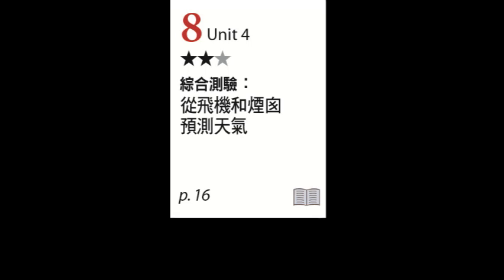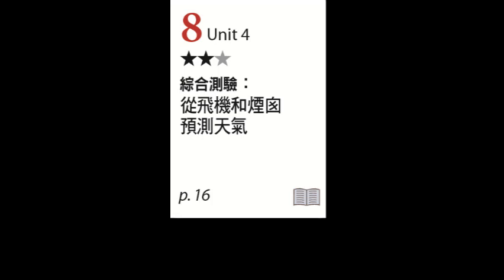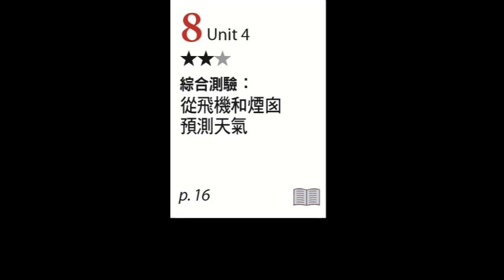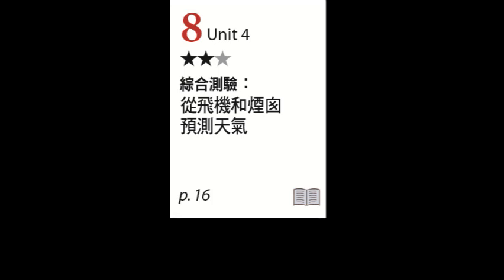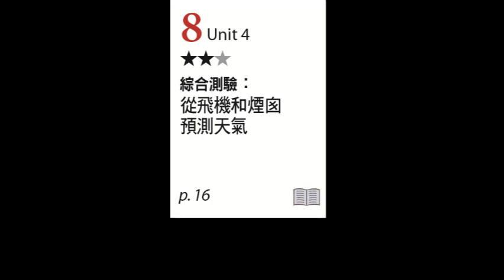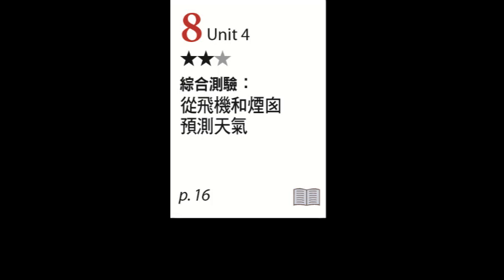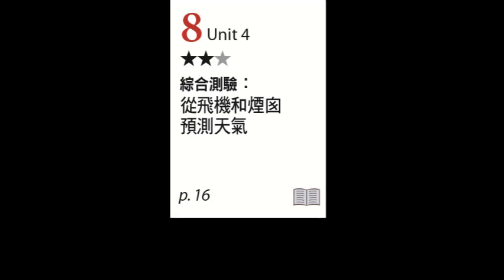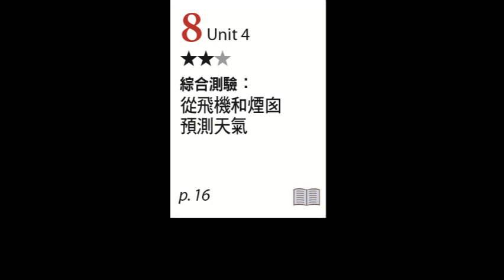【ALL+互動英語 20240508】綜合測驗：從飛機和煙囪預測天氣－課程講解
08
00:00 1. 開場
01:30 2. 課文朗讀 1
01:52 3. 單字講解 1
02:55 4. 課文講解 1
05:23 5. 課文朗讀 2
06:25 6. 單字講解 2
07:44 7. 課文講解 2
16:35 8. 課文朗讀 3
17:00 9. 單字講解 3
18:05 10. 課文講解 3
21:25 11. Grammar Follow Me
26:31 12. Vocab. Review